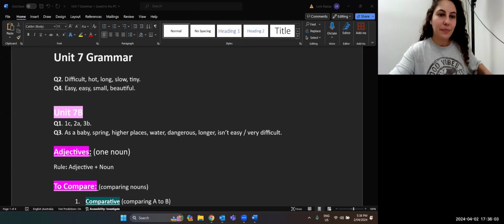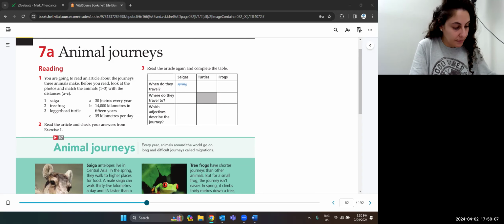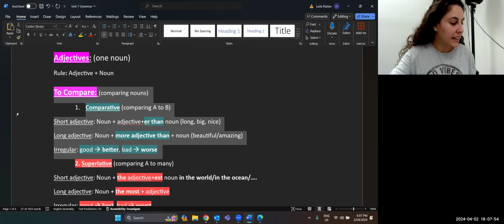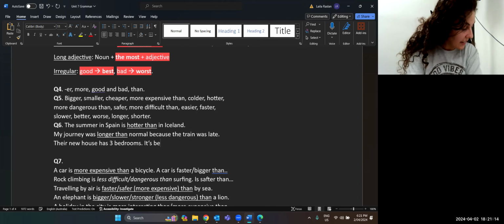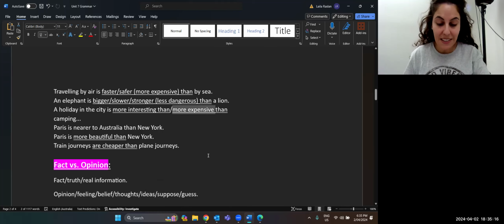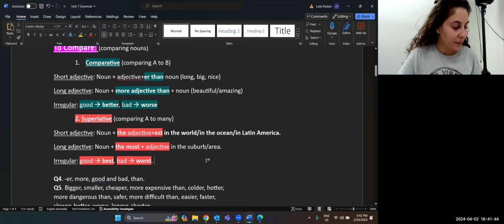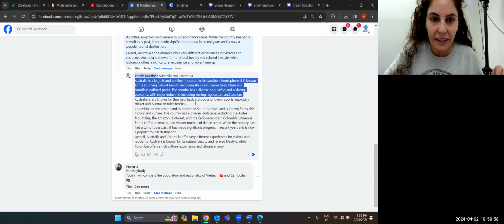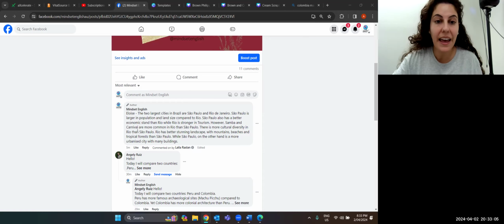#165 | From Here To There - Describing Our Journeys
In this lesson, students will explore the theme of journeys and learn how to use adjectives to describe their travel experiences. Specifically, they will focus on comparative and superlative adjectives to compare cities or countries. By the end of the lesson, students will be able to express their preferences and opinions about different places, whether urban or rural. 🌍🏙️🌄